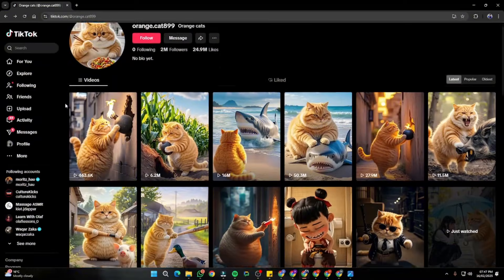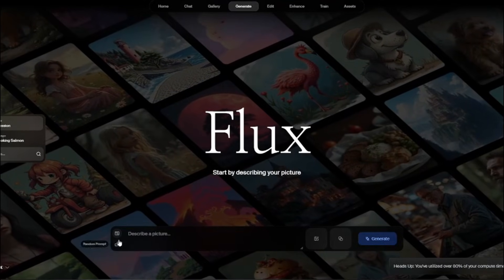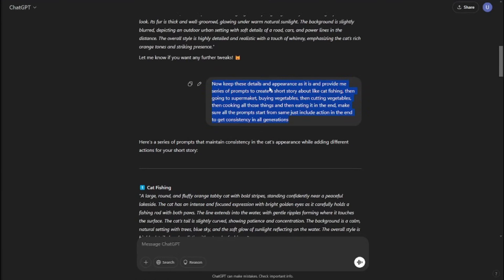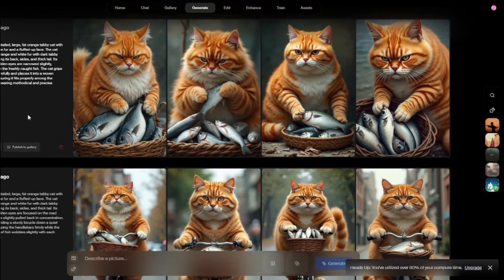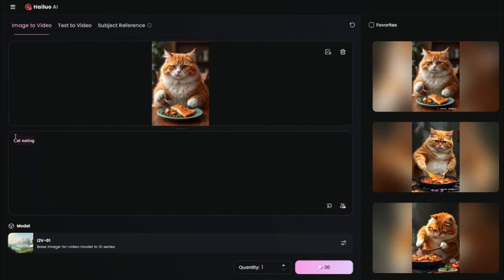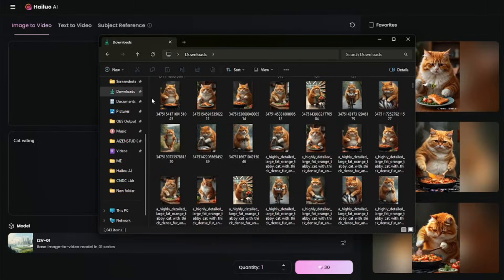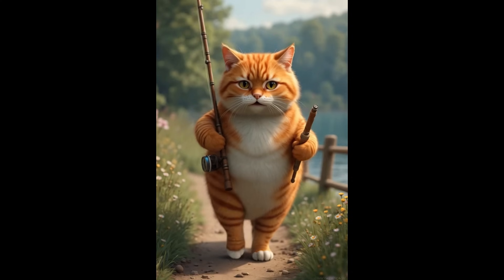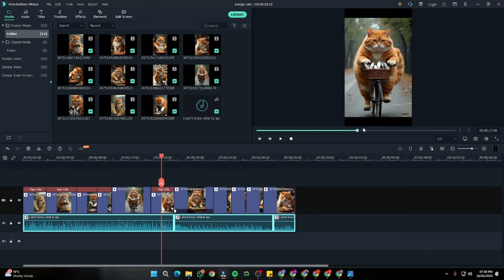How to Create VIRAL ORANGE CAT TikToks Using AI (Prompts Included)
Want to create those viral AI orange cat TikTok videos but don’t know how? In this step-by-step guide, I’ll show you how to generate AI images using Krea AI, animate them with Hailuo AI, and edit them for the perfect TikTok look. This is the easiest way to make trending AI videos in 2025! 🚀

📌 Watch till the end for the final result!

🔹 Tools Used:
✅ Krea AI – AI Image Generation
✅ Hailuo AI – AI Video Animation
✅ Filmora – Editing & Music

📌 Chapters (for 5-Minute Video)
⏳ 00:00 - Introduction to AI Orange Cat TikToks
🎨 00:15 - Step 1: Generating AI Images with Krea AI
🖼️ 00:50 - Creating Story-Based Prompts Using ChatGPT
📥 01:30 - Downloading & Selecting the Best Images
🎬 02:00 - Step 2: Animating Images with Hailuo AI
📤 03:00 - Uploading & Generating Video Clips
🎞️ 03:40 - Downloading AI-Generated Videos
🖊️ 04:00 - Step 3: Editing in Filmora & Adding Music
🚀 04:30 - Exporting & Uploading to TikTok
✅ 04:50 - Final Output & Conclusion